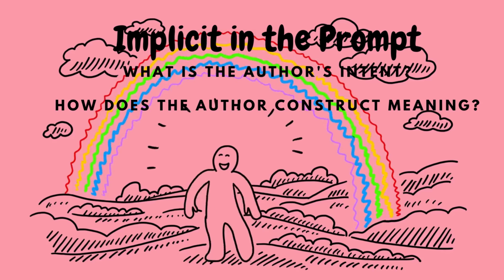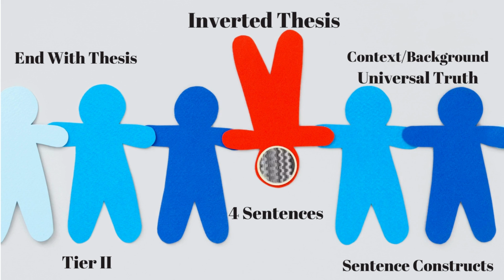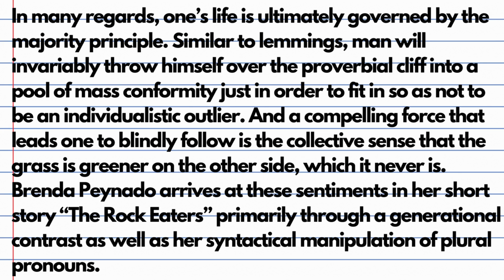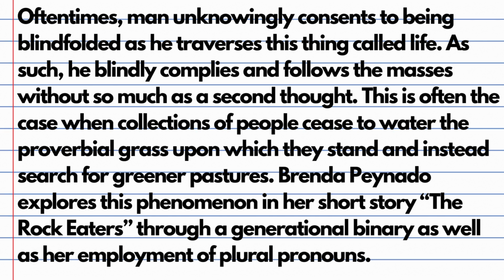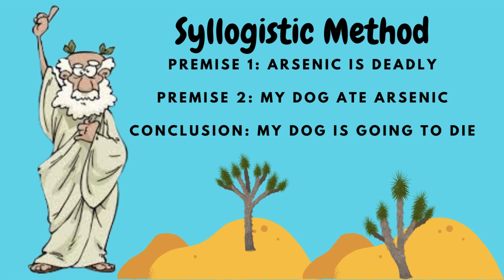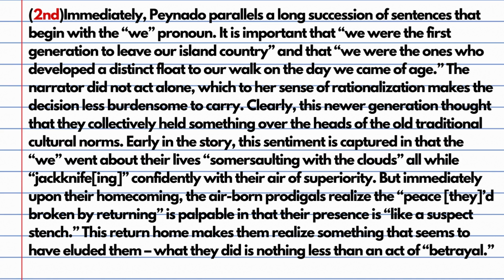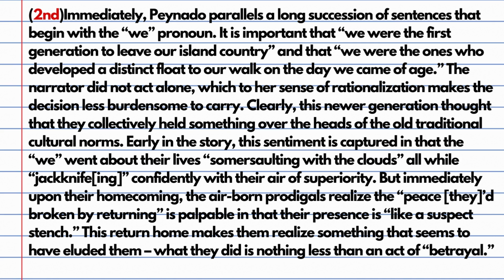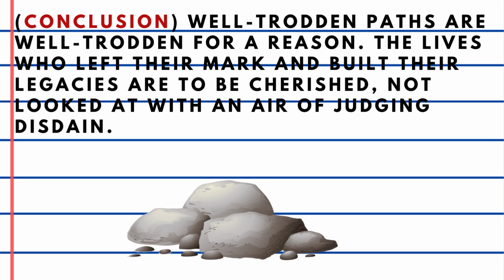FRQ 2: 2023 ("The Rock Eaters") Student-Facing Writing Workshop | The "Bob Ross" of Composition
FRQ 2: 2023 ("The Rock Eaters") Student-Facing Writing Workshop | Kristian Kuhn - The "Bob Ross" of Composition

In this student-facing writing workshop, I "Bob Ross" the entire process step-by-step by "painting" the essay with my heuristics.

Beginning with the introductory paragraph, I model for students how to pull the strings of my inverted thesis heuristic.

From here, I construct the body paragraphs with the syllogistic method heuristic - and I follow this up with a few conclusion paragraphs.